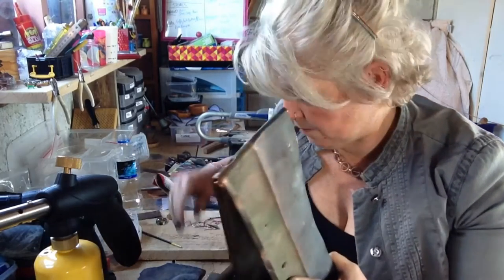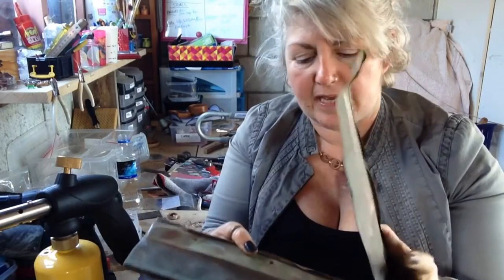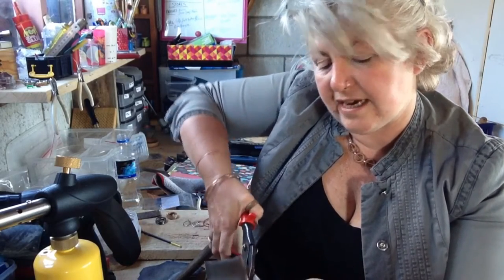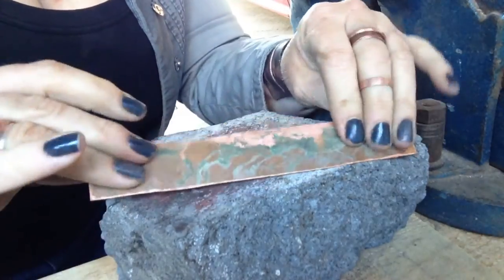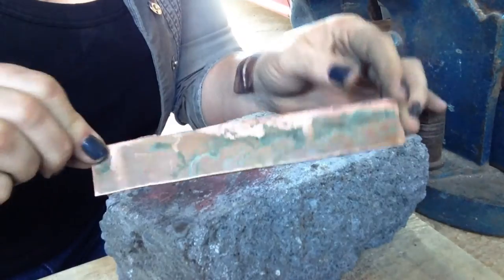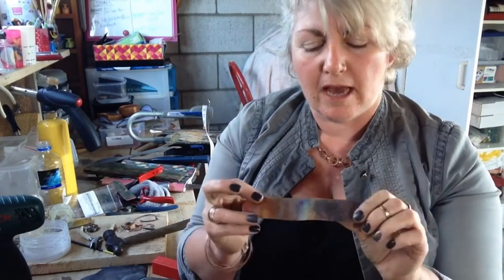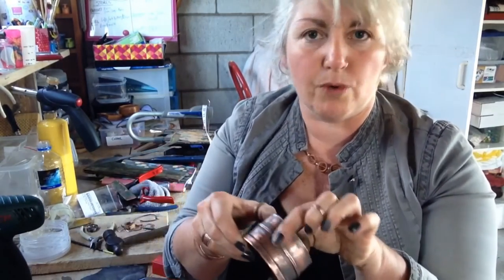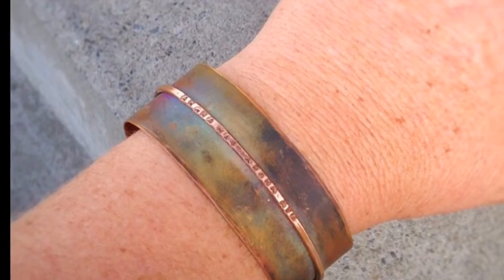TIKI KIWI - Making a recycled copper cuff bracelet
Using recycled copper flashing, see how I make a gorgeous unisex cuff bracelet.